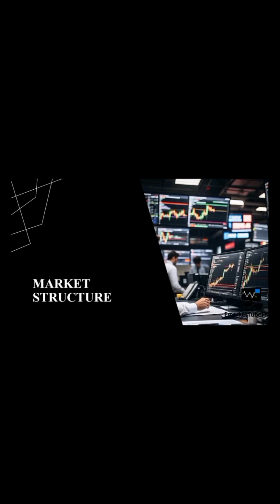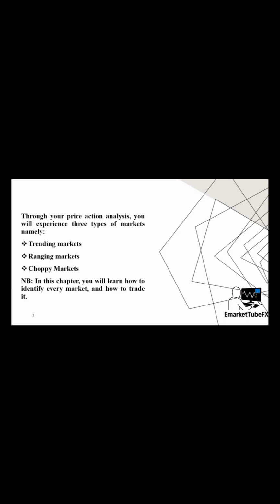Understanding Market Structure (for Beginners)